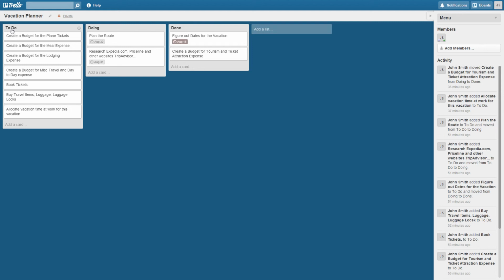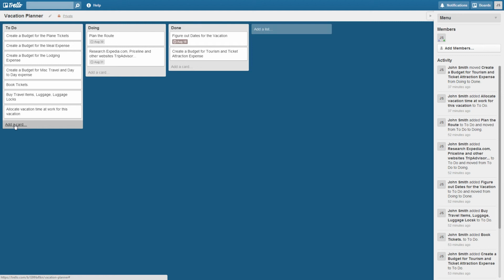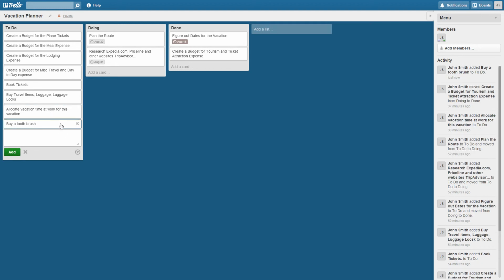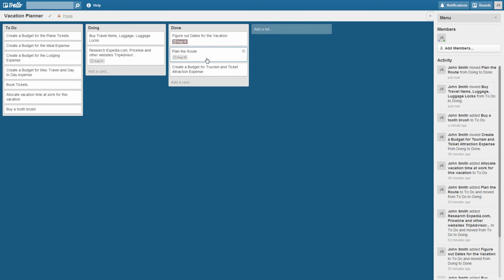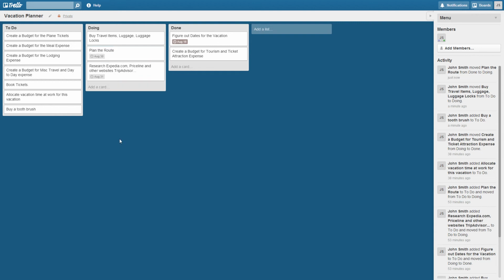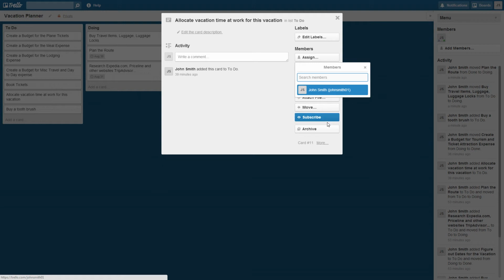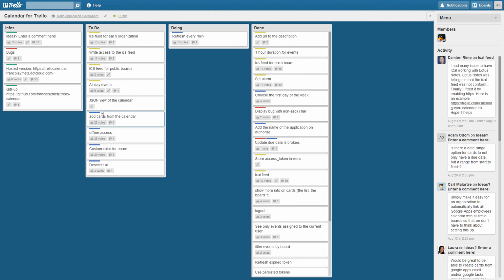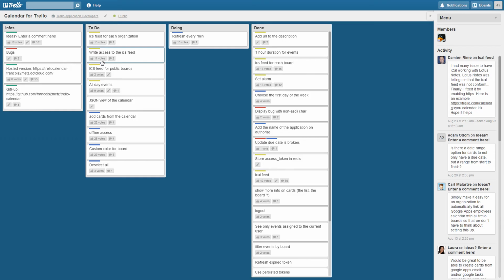Trello - Collaborative Multi-User Project Management Software Review